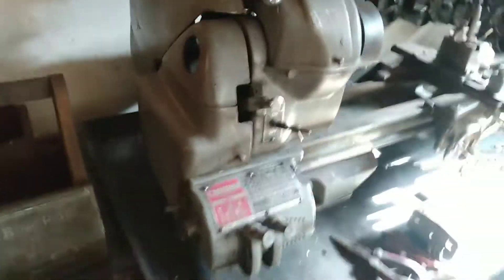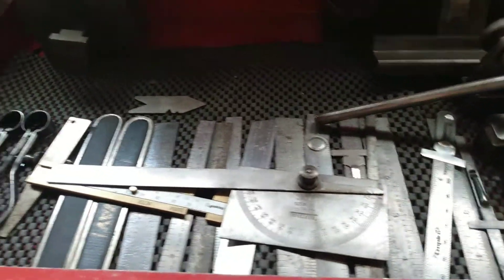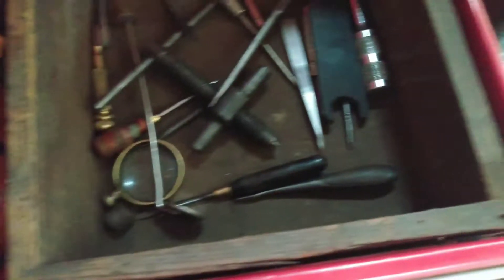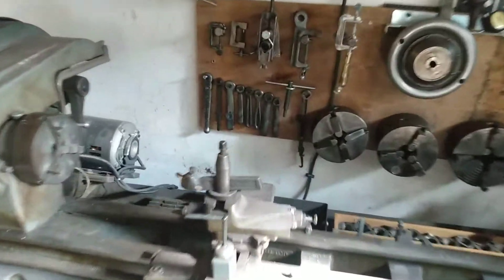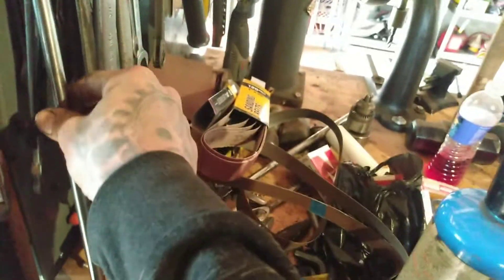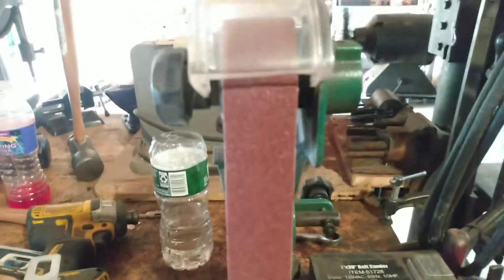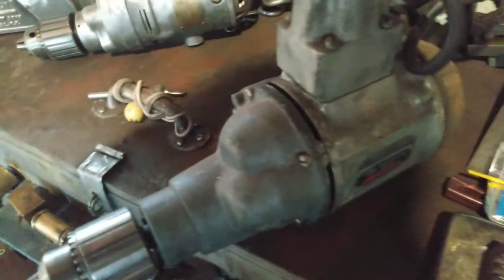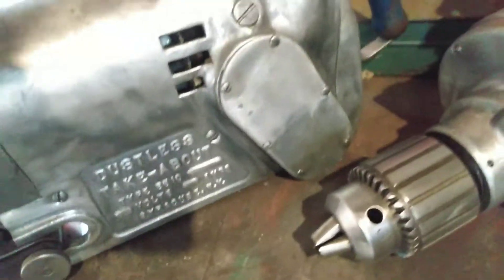Lathe update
Just an update of the progress on my lathe and a couple new tool scores. Video abruptly ends due to a phone call. I would ordinarily have done it over but it happened twice in a row. Lol.